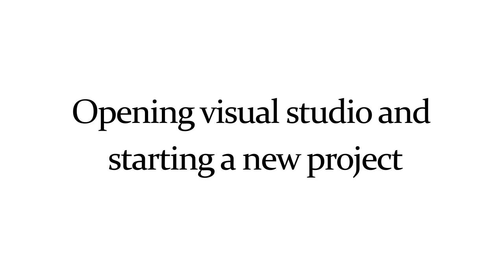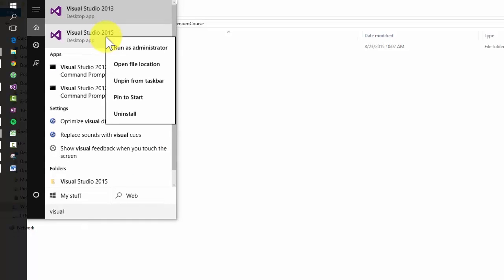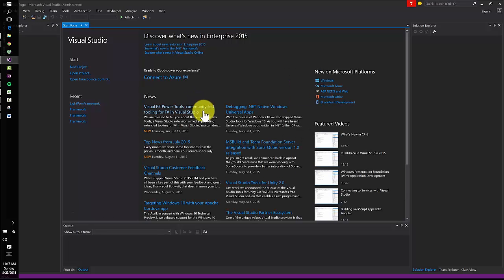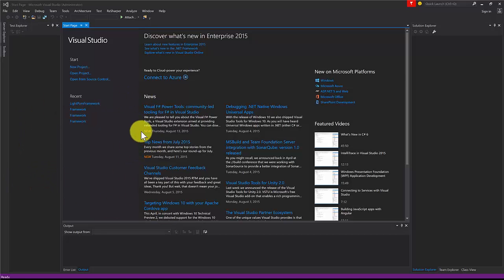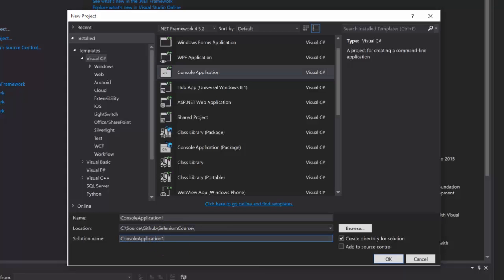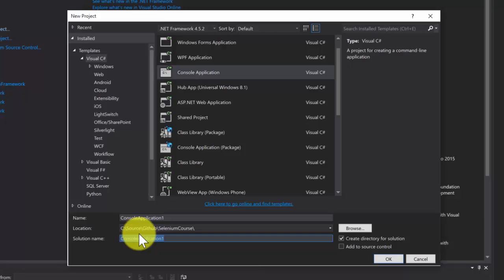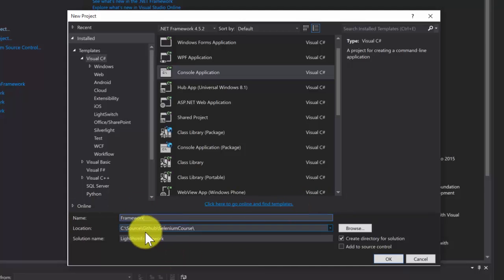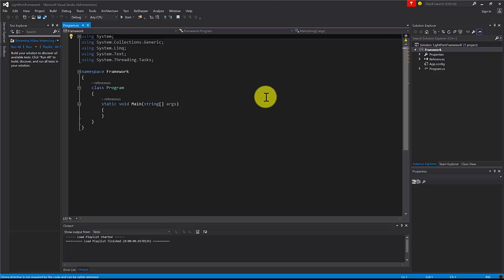6 Opening visual studio and starting a new project